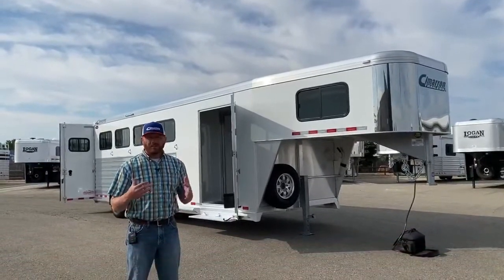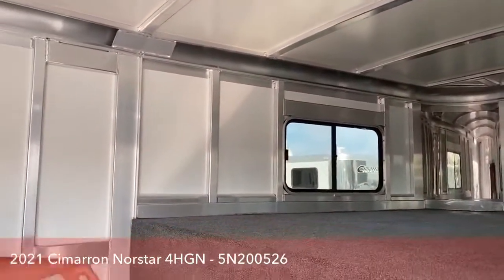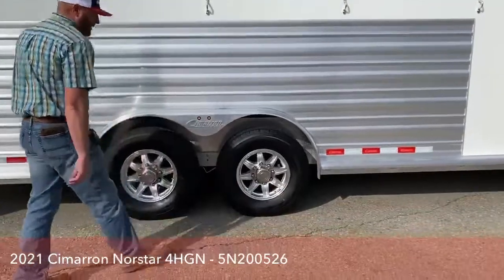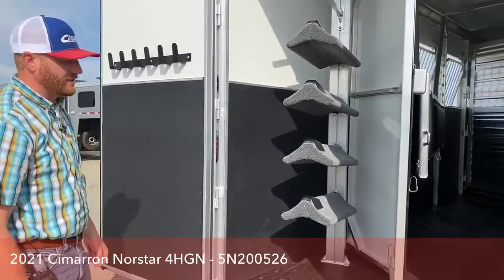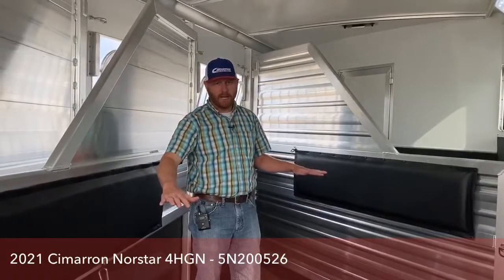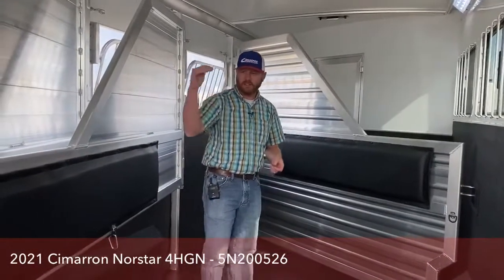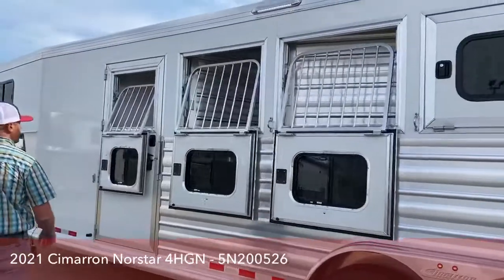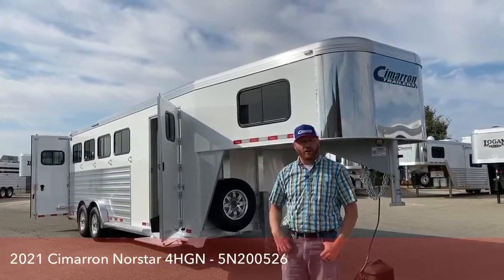Transwest Truck Trailer RV with a 2021 Cimarron Norstar Horse 4 Gooseneck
CJ LIVE with a 2021 Cimarron Norstar Horse 4 Gooseneck  - 5N200526